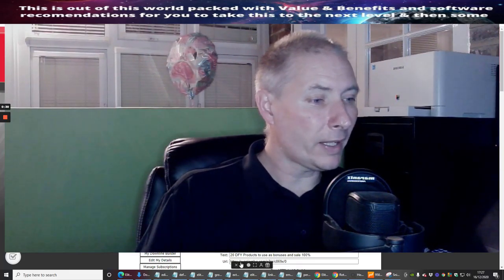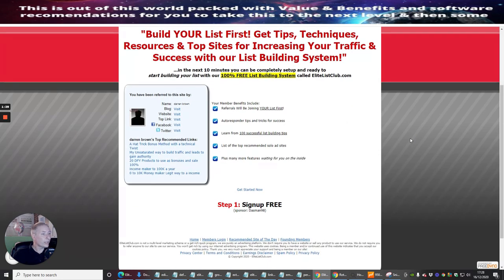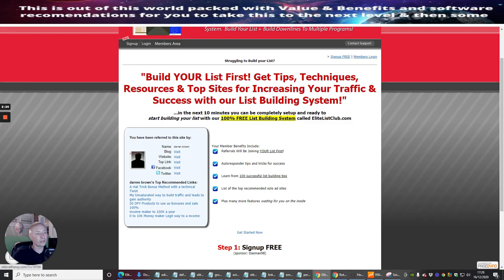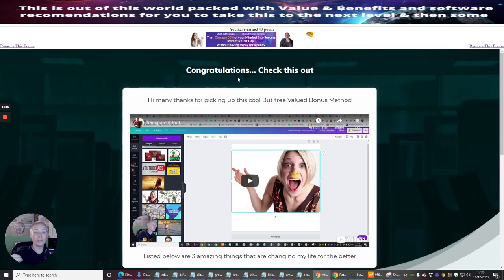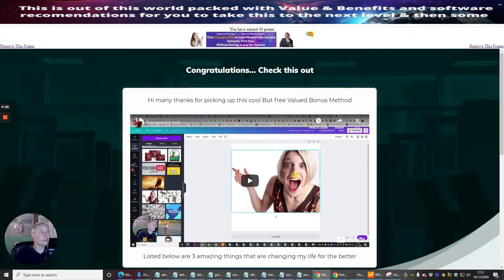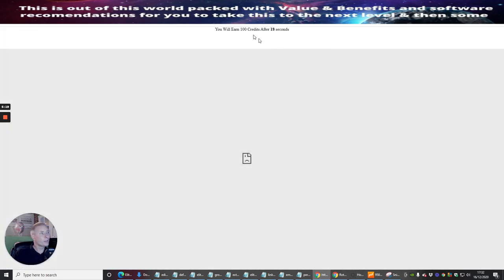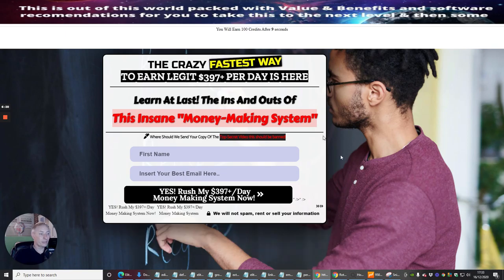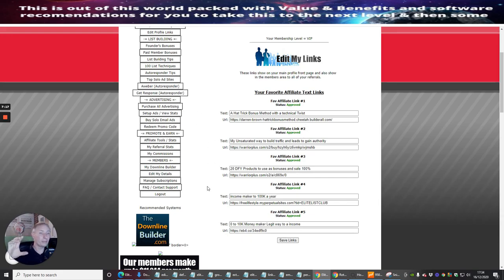EliteListClub URL Link Setup